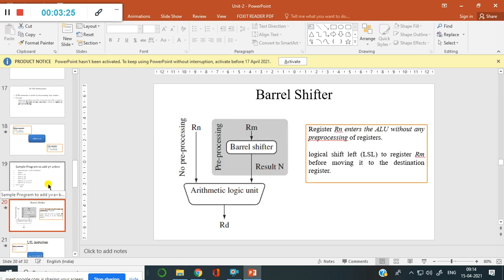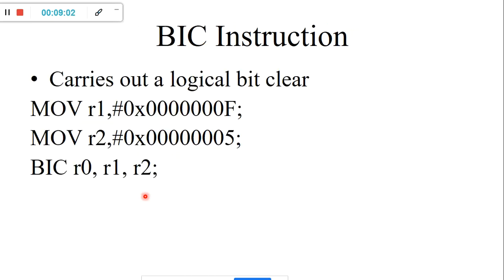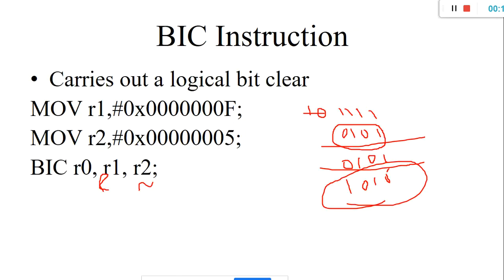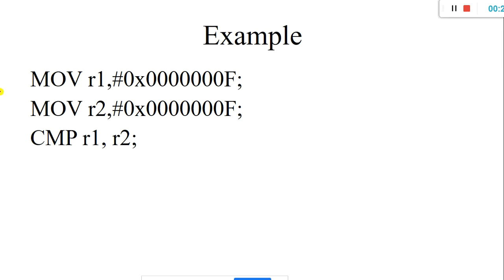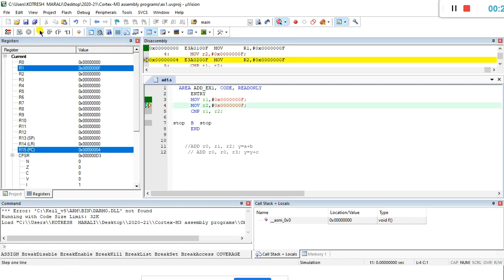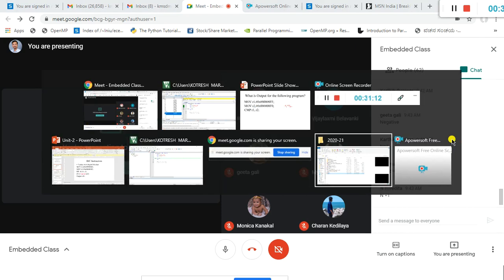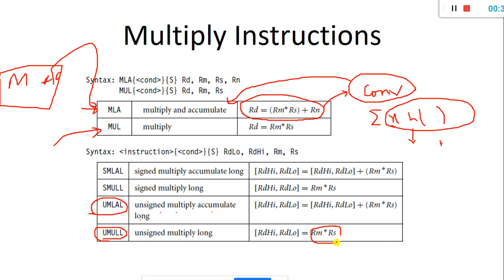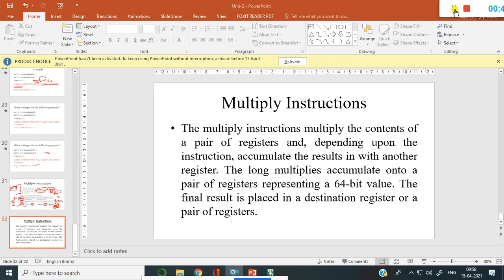Unit 2 Instruction sets Lecture 2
Cortex -M3 Instruction sets, Demo on Keil